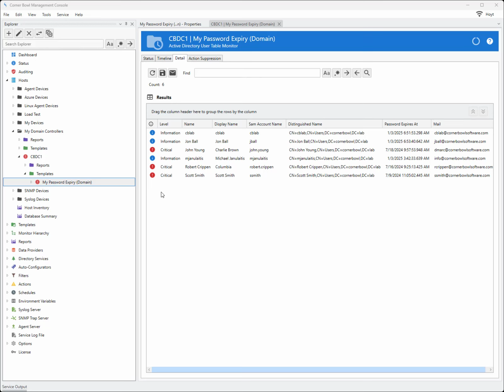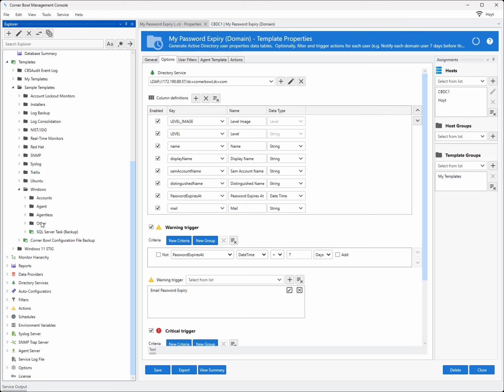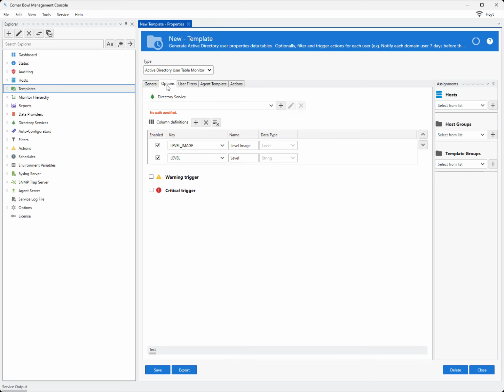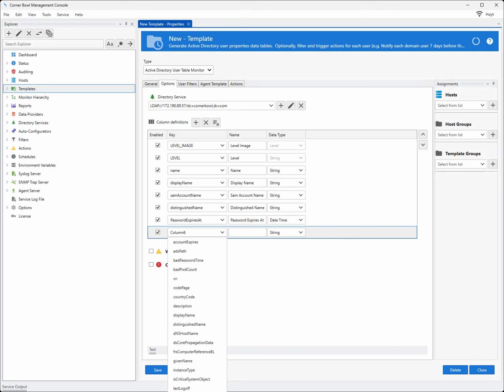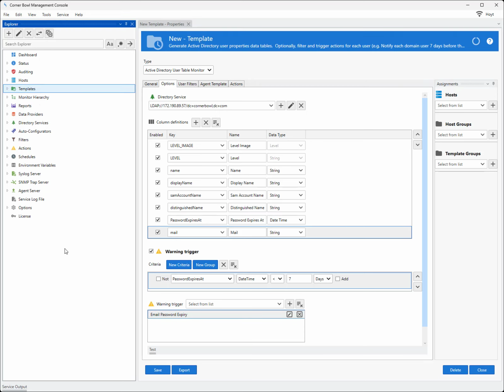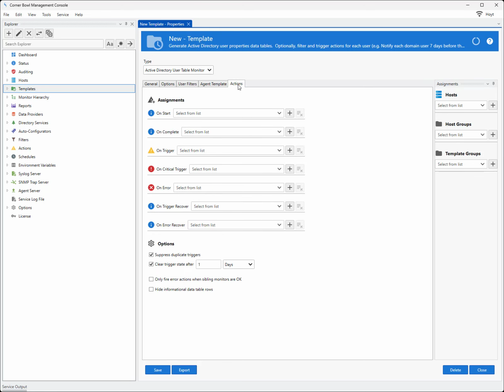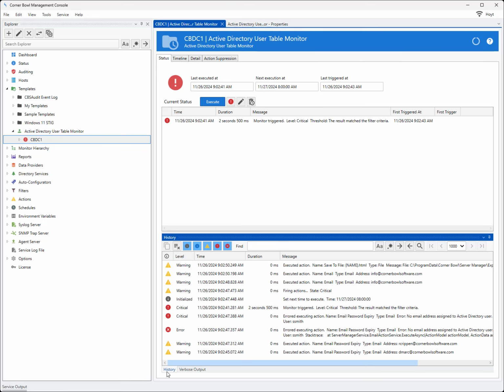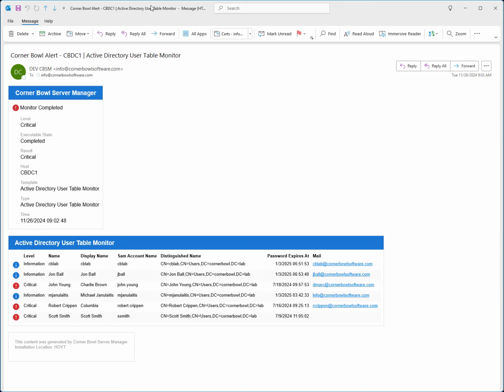How to Notify Each Windows User Their Password is About to Expire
In this video I’m going to show Network Administrators how to automatically notify Windows users when their password is about to expire and how to receive a daily report of all expiring passwords.